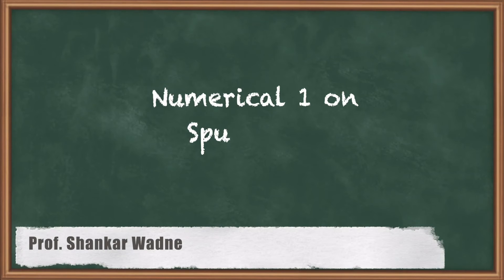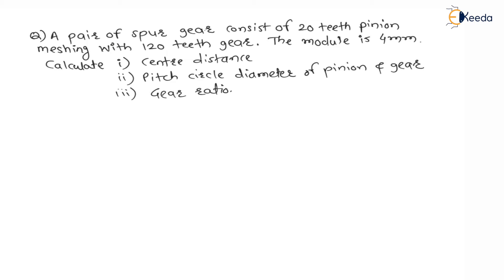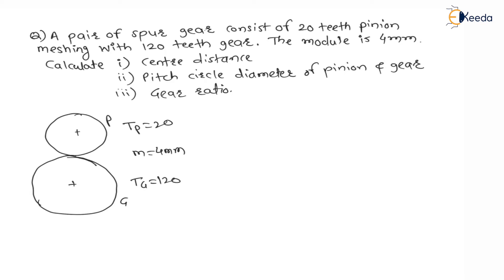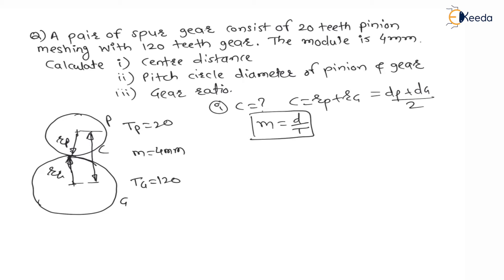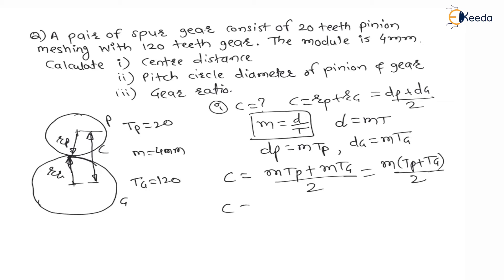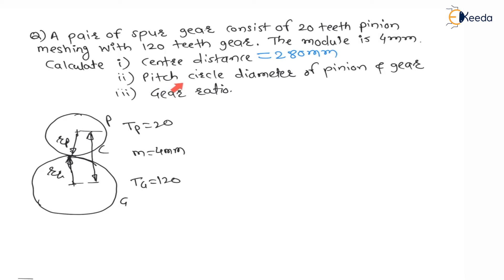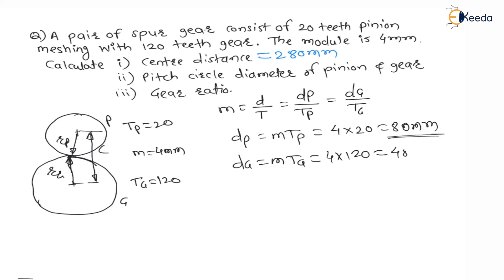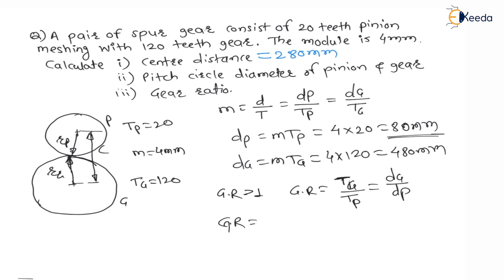Mastering the Numerical 1: Spur gear | Spur Gear Design | GATE Machine Design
In this insightful video titled "Mastering the Numerical 1: Spur Gear | Spur Gear Design | GATE Machine Design," we delve deep into the intricate world of spur gears. Exploring the fundamentals of spur gear design, this tutorial aims to provide you with a comprehensive understanding of this crucial aspect of GATE Machine Design. We break down complex numerical problems into simple, easy-to-follow steps, ensuring you grasp the concepts with ease. Whether you're a student or a professional in the field, this tutorial will serve as an invaluable resource for enhancing your knowledge and skills in spur gear design. Don't miss out on this educational journey! Watch now and elevate your understanding of machine design.

Happy Learning.